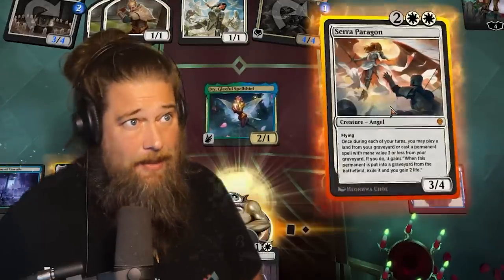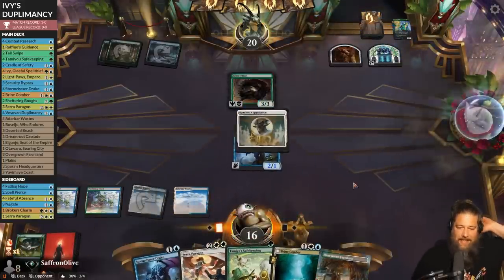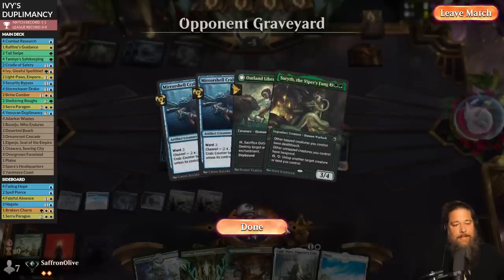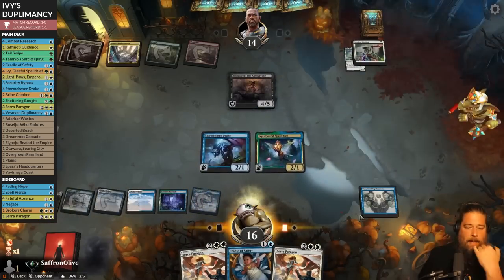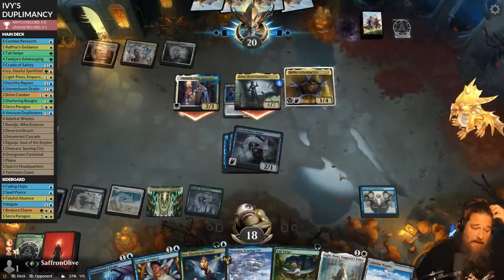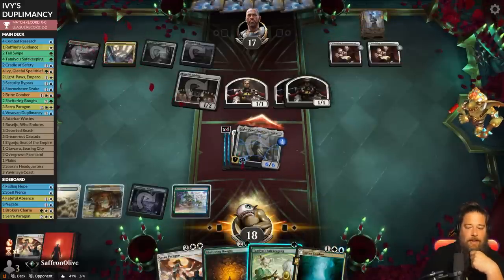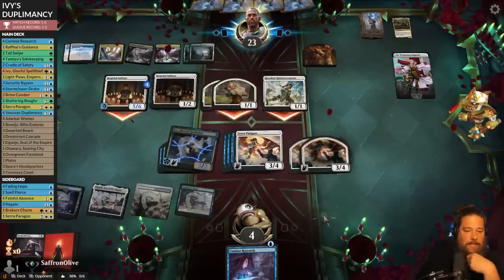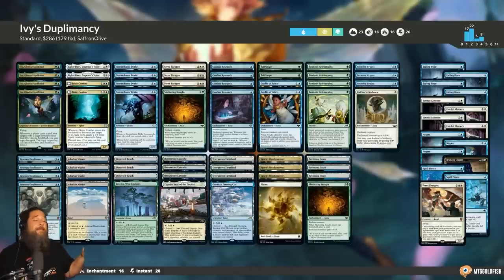Ivy's Duplimancy | Against the Odds | Dominaria United Standard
How many copies of our creatures can we make with Ivy, Gleeful Spellthief and Vesuvan Duplimancy in Dominaria United Standard? Let's find out!

0:00 Start
3:44 Match 1
18:15 Match 2
11:46 Match 3
34:33 Match 4
45:10 Match 5
1:02:47 Wrap Up